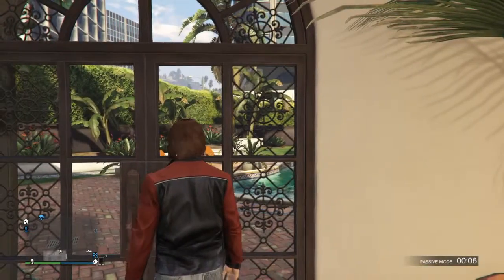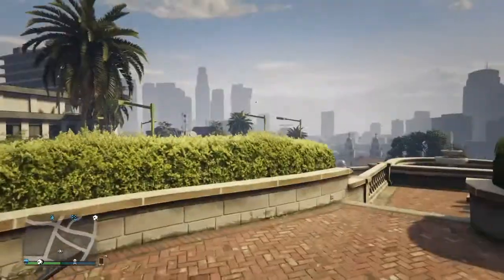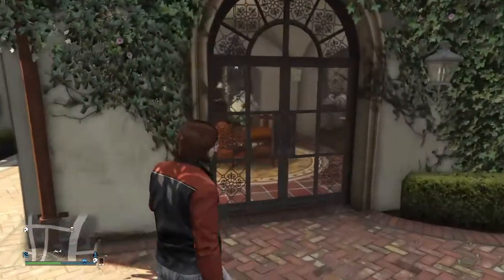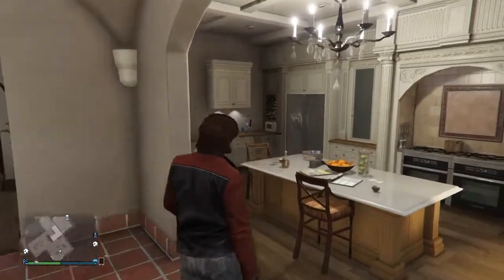GTA V online how to get in Michaels house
Comment what you want to see in gta next gen